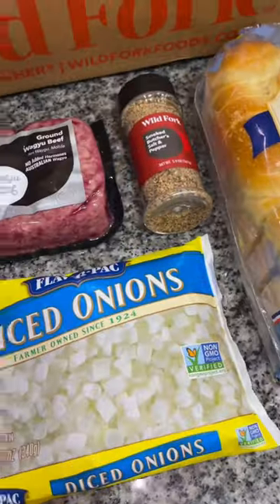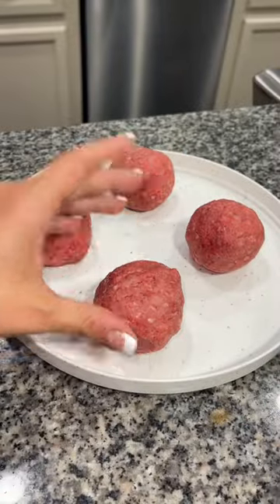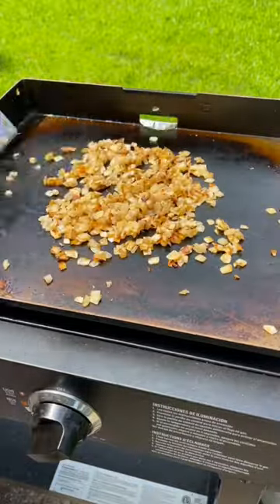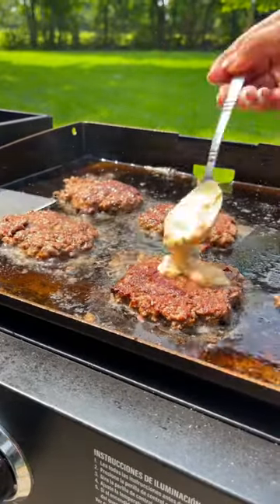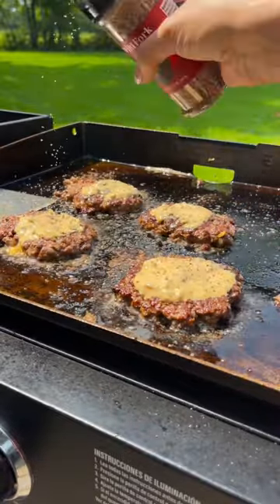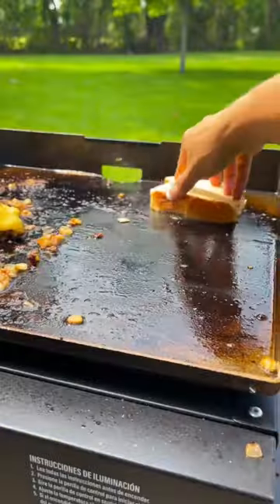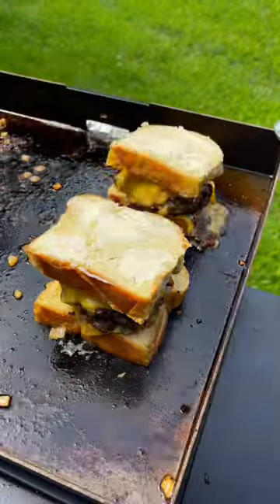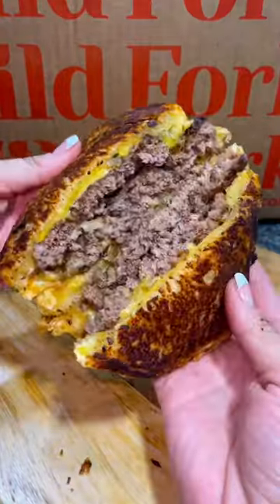Making Smash Burgers on the Griddle 🔥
Summer grilling made easy with Wild Fork Foods! ✨AD Excited to partner with Wild Fork Foods to bring you these mouthwatering smash burgers that will ignite your taste buds. 🔥🍔 Say goodbye to grocery store hassles and let the flavor come to you with their convenient doorstep delivery. 🚚💨 Wild Fork has everything from top-quality meats, breads, sides, vegetables, and so much more! Get ready to elevate your grilling game and indulge in the convenience and incredible quality of Wild Fork Foods. Let's make this summer one to remember! 😋🔥